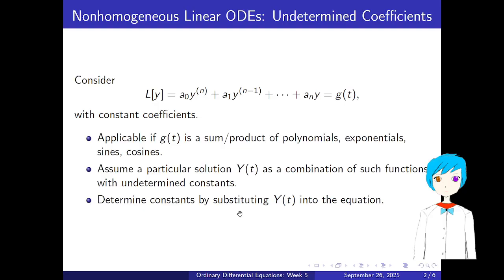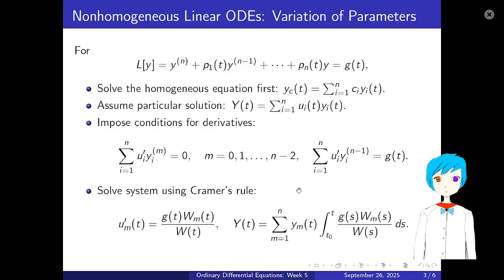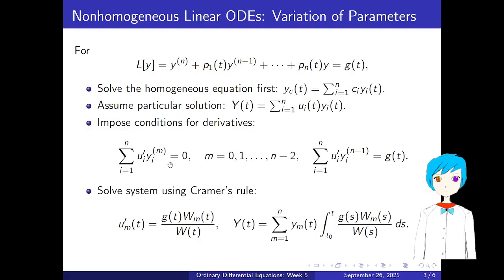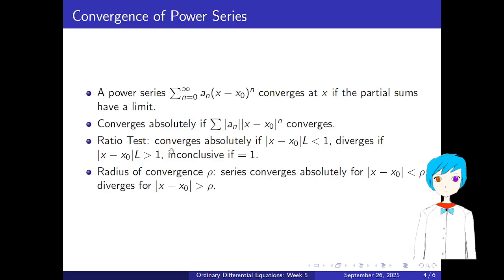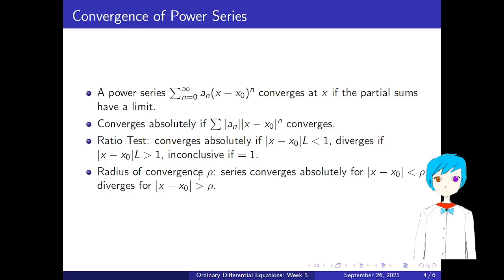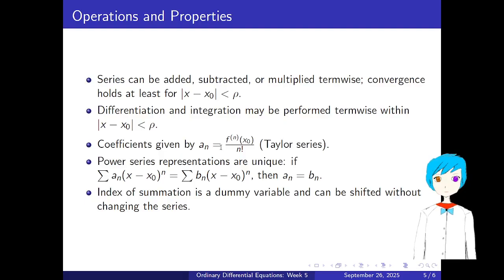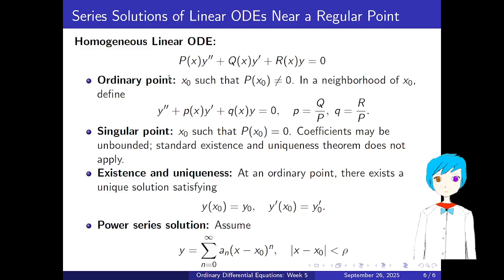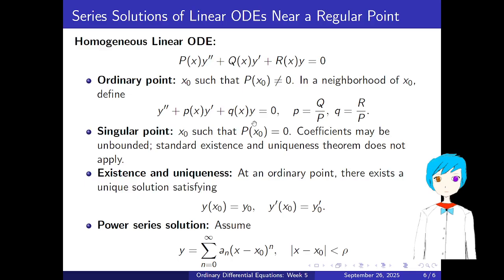ODE lecture week 5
Solving higher-order ODEs, series